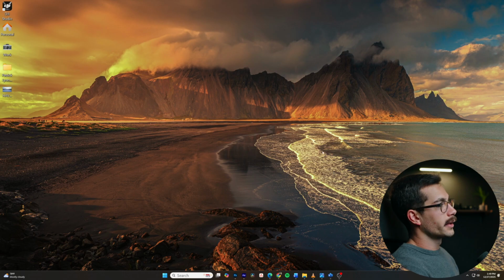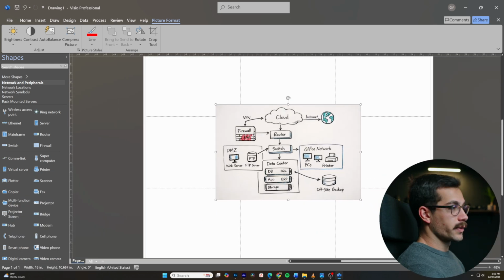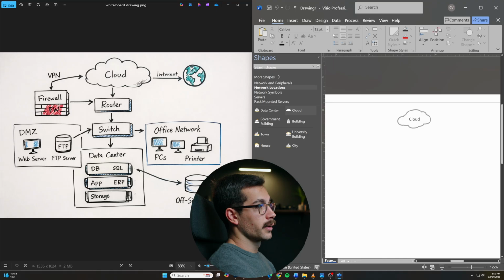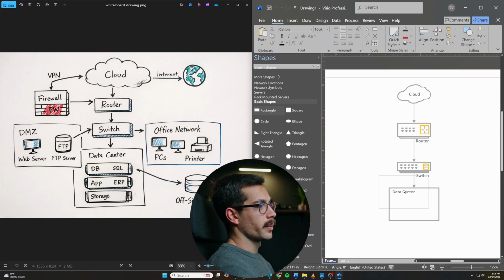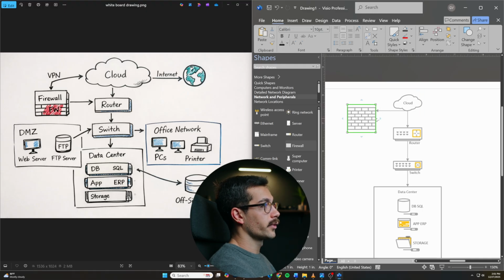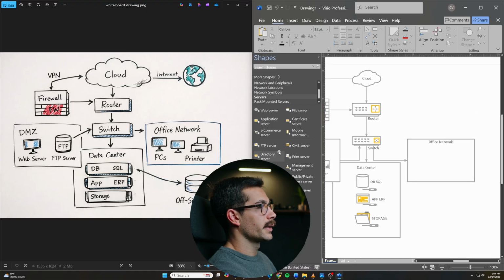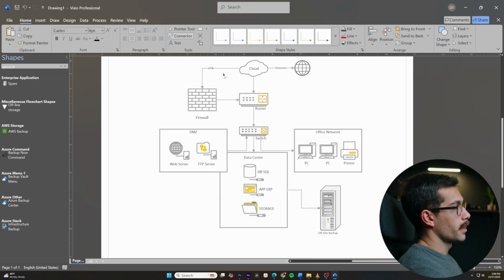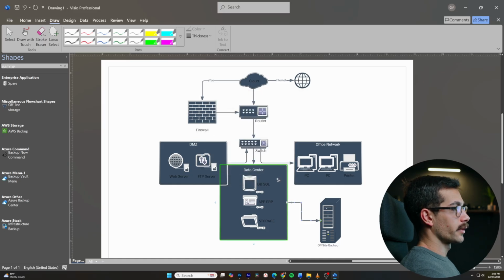Turning a Whiteboard Diagram into a Visio Diagram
Still taking photos of your whiteboard diagrams? In this tutorial, we’ll walk you through how to turn a physical whiteboard drawing into a clean, professional Visio diagram — step by step.

Whether you're working on network architecture, workflows, system designs, or team brainstorming sessions, this guide will show you how to bring your rough sketch to life digitally.

🔍 What You’ll Learn:

📷 How to properly photograph your whiteboard for clarity

🧼 Prepping the image (cropping, enhancing, converting to grayscale)

🧠 Interpreting layout, structure, and symbols

💻 Building the diagram in Microsoft Visio Professional 2024

🎨 Aligning, grouping, and labeling objects for a polished result

🔄 Tips for maintaining consistency and version control

💾 Exporting and sharing the finished diagram as PDF or image

Perfect for IT pros, systems engineers, project managers, and students who want clean documentation from collaborative sessions.

💬 Got a whiteboard-to-Visio trick we missed? Drop it in the comments.